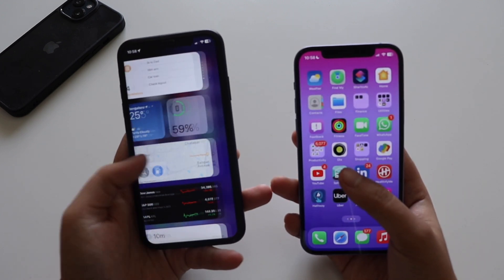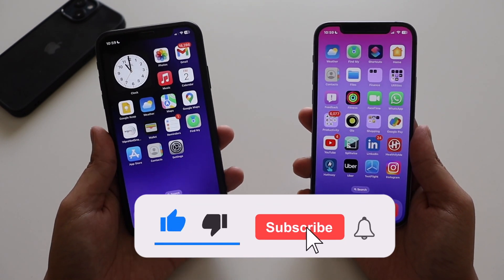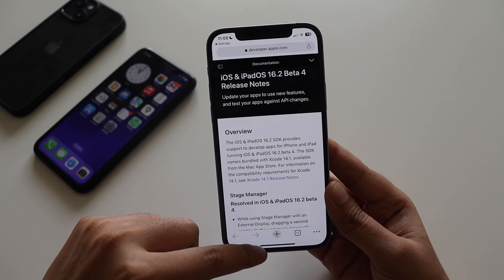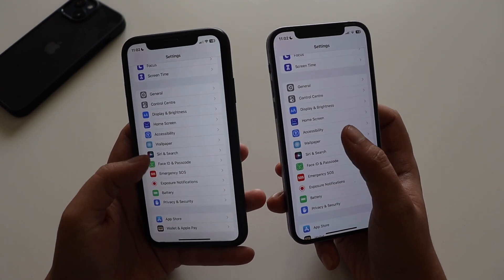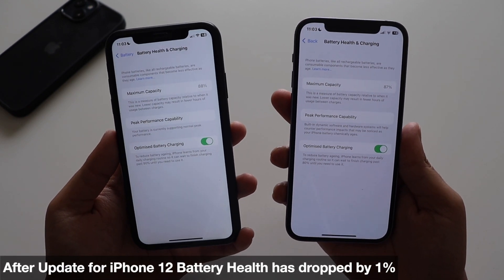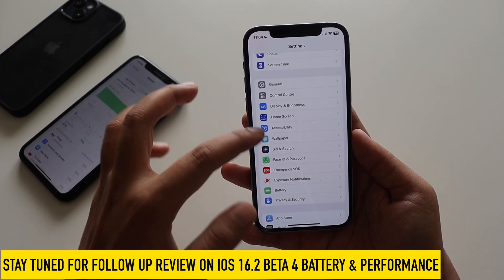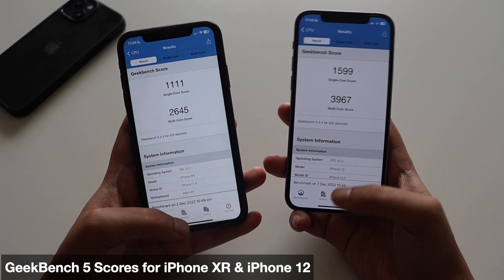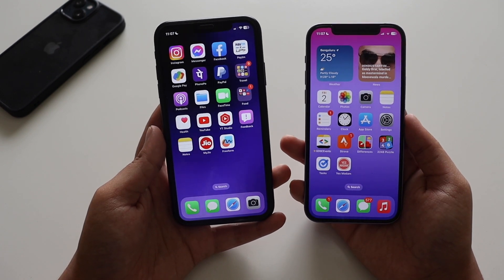iOS 16.2 Beta 4 Update on iPhone XR & iPhone 12 !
Apple has released iOS 16.2 Beta 4,  and I have installed iOS 16.2 Beta 4 on my iPhone XR and iPhone 12. In this video, I have showed New features of iOS 16.2 Beta 4 on both iPhone XR & iPhone 12 and also talked about the overall performance of both these iPhones after updating.